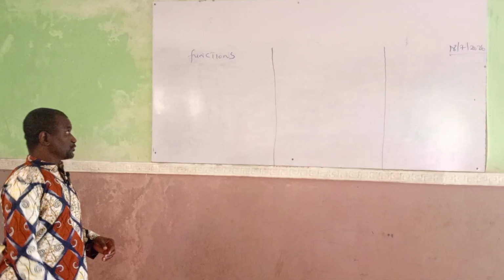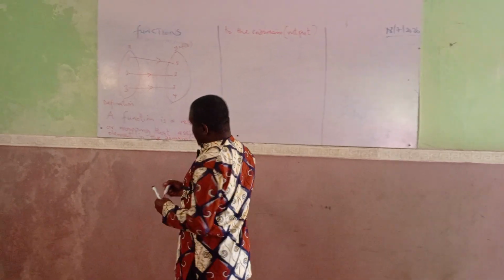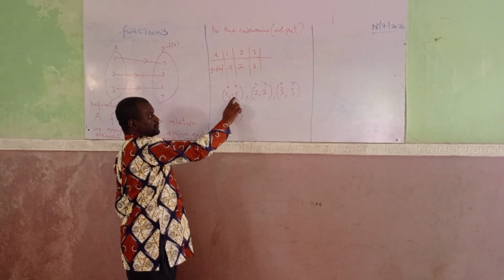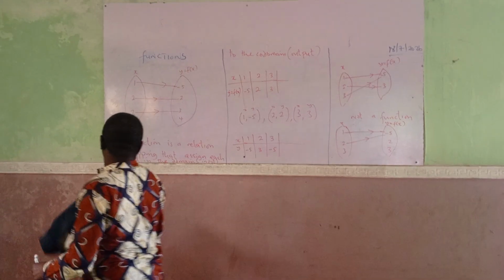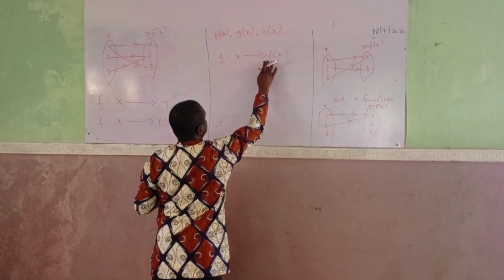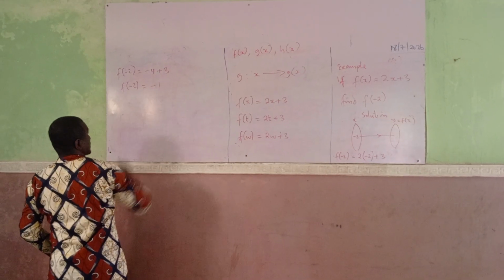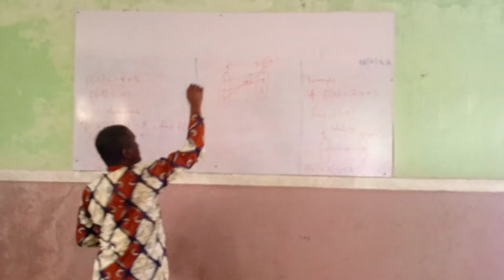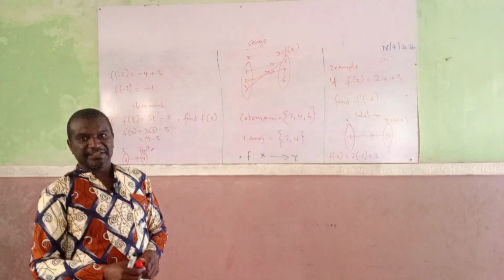Introduction to Function